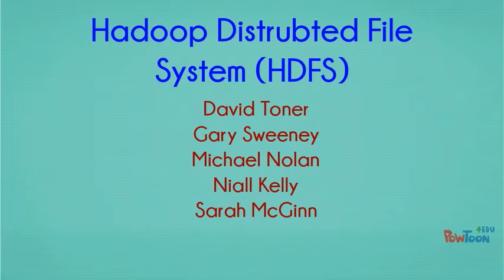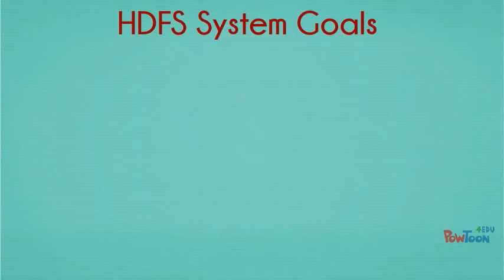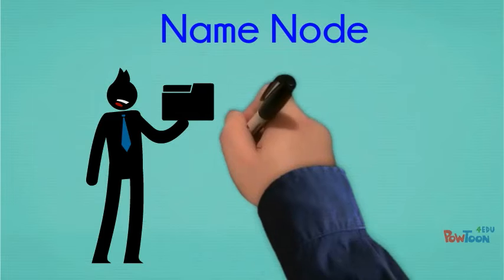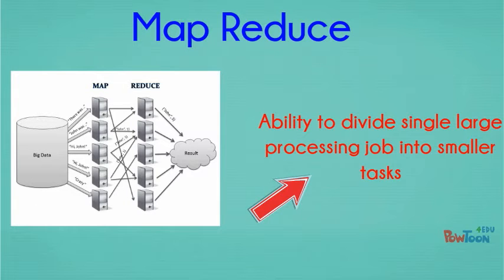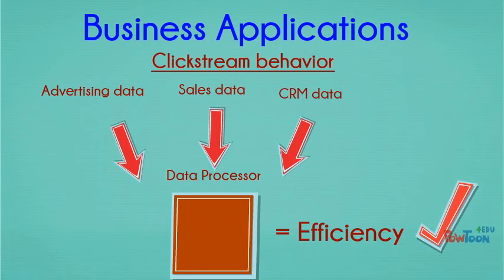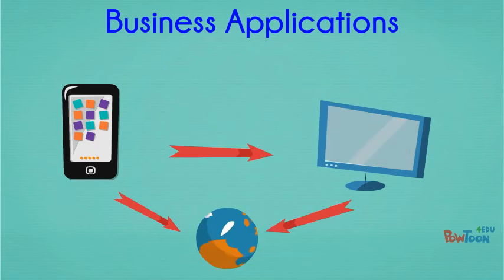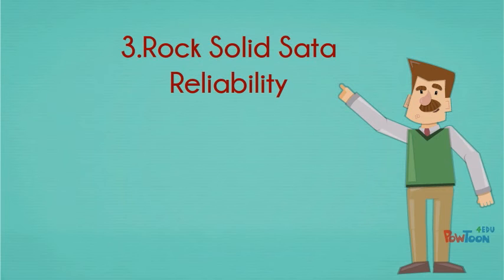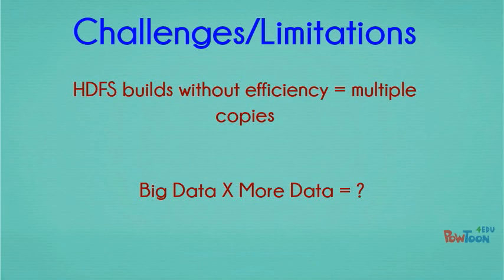Hadoop Distributed File System (HDFS)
Short Video explaining the basics about the Hadoop Distributed File System-- Created using PowToon -- Free sign up -- Create animated videos and animated presentations for free.  PowToon is a free tool that allows you to develop cool animated clips and animated presentations for your website, office meeting, sales pitch, nonprofit fundraiser, product launch, video resume, or anything else you could use an animated explainer video. PowToon's animation templates help you create animated presentations and animated explainer videos from scratch.  Anyone can produce awesome animations quickly with PowToon, without the cost or hassle other professional animation services require.